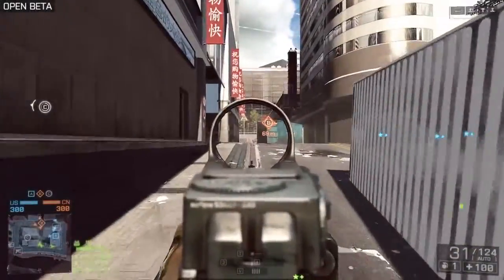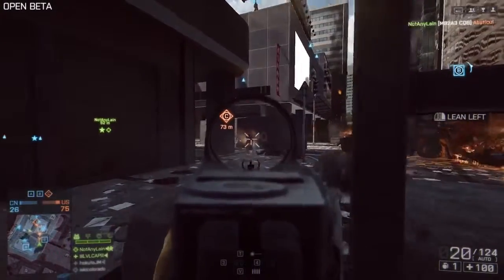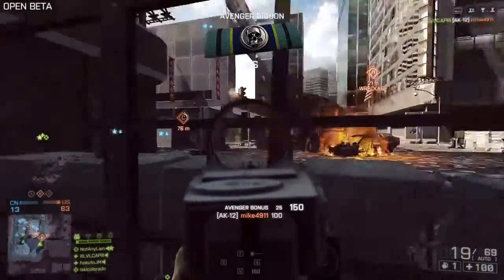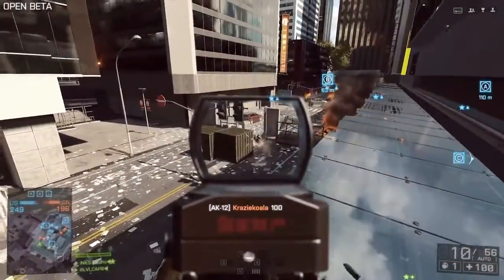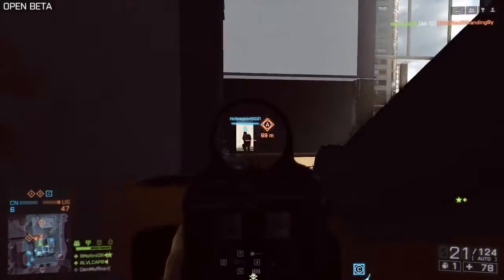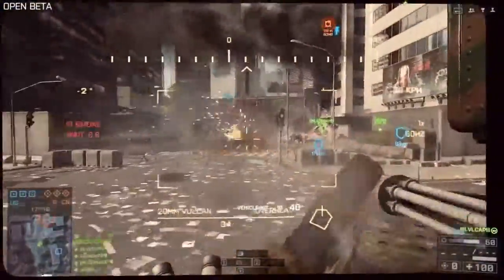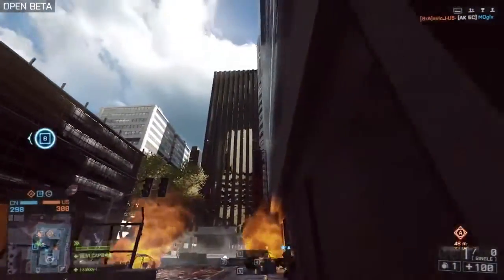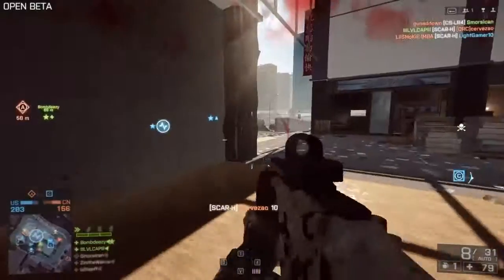BF4 Assault Class Guns, M320 and Defibrillator Mechanics(Battlefield 4 Beta Gameplay/Commentary)